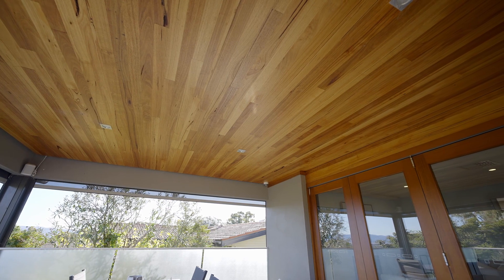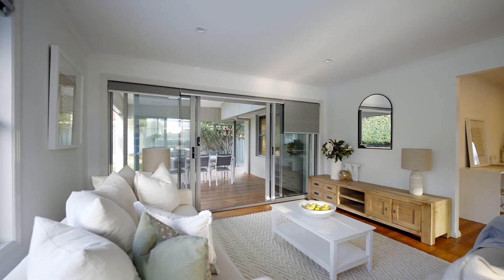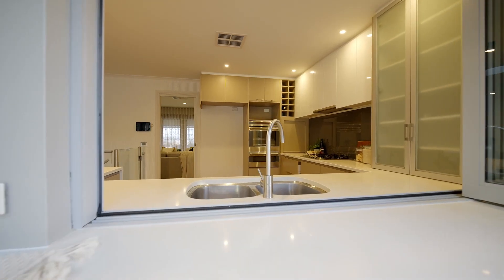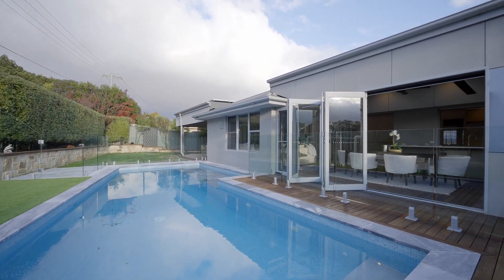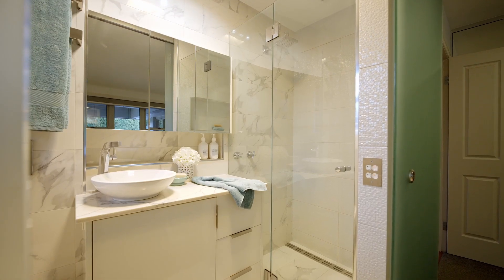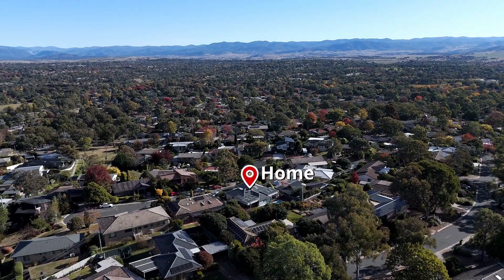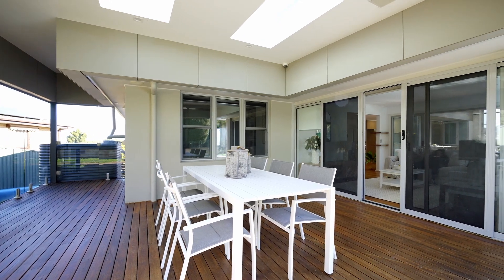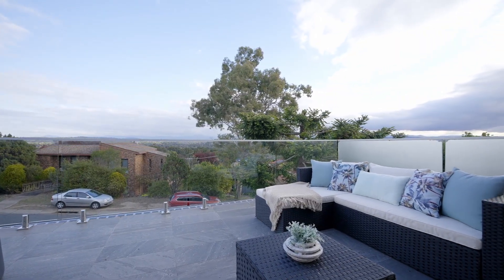7 Ryle Place, Flynn | Stephen Bunday & Jake Bunday